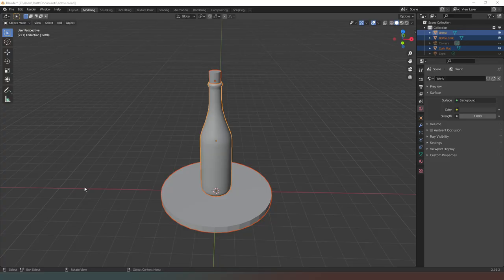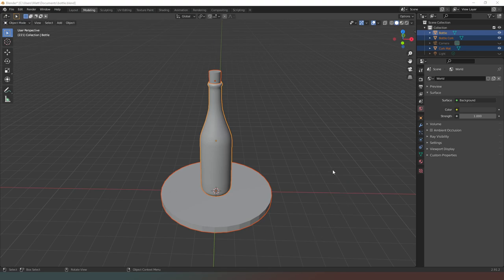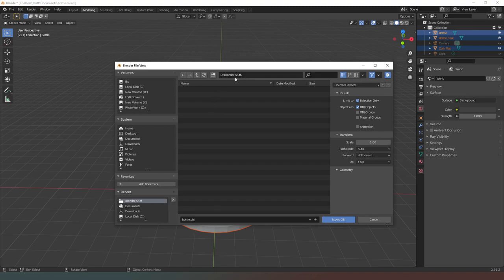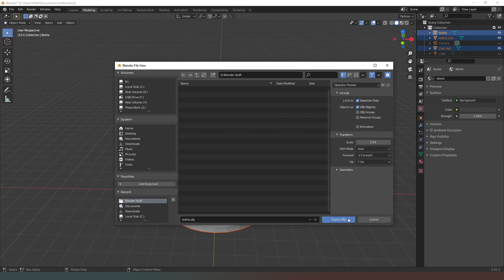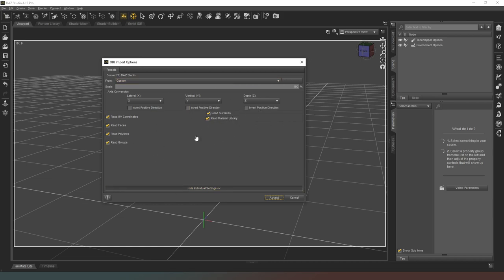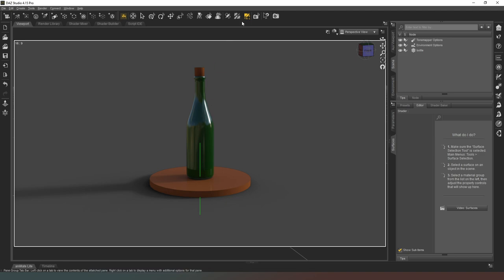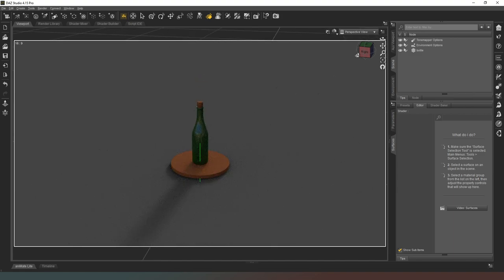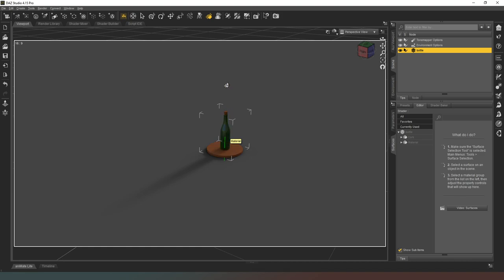[Daz Studio] Using props created in Blender